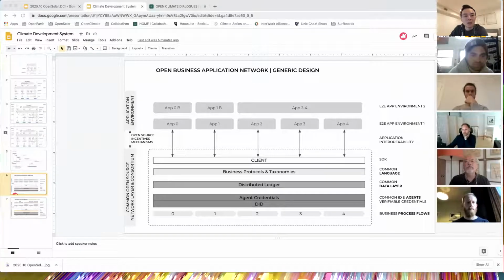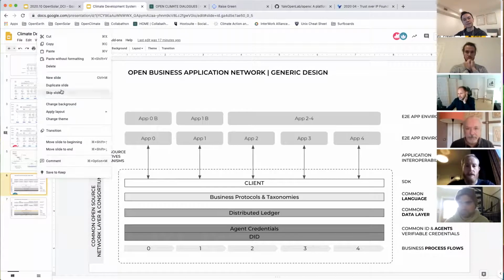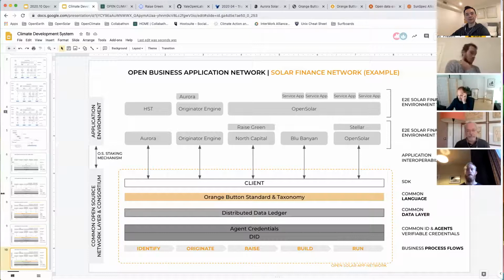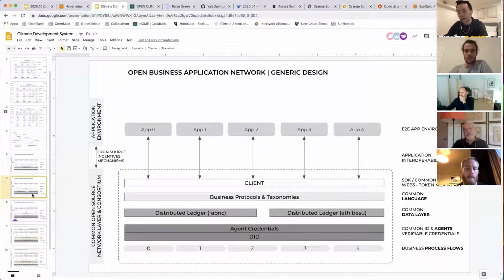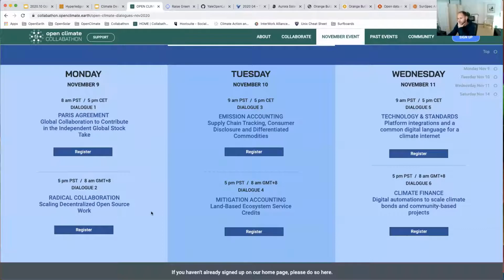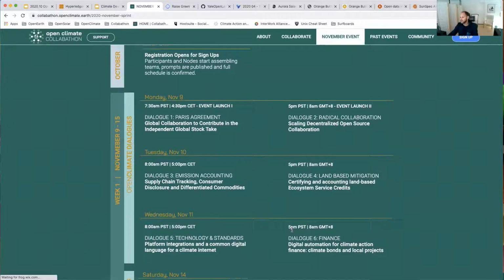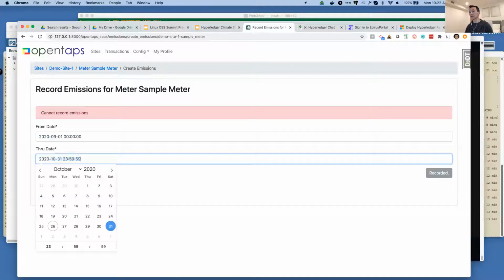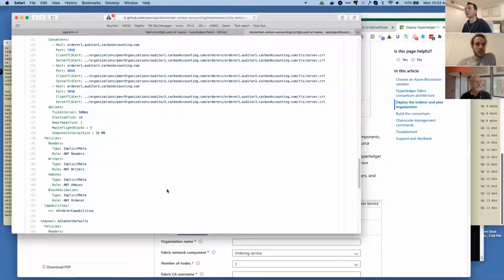Hyperledger Carbon Accounting WG Peer Programming Call 2020-10-26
Video recording of our biweekly Carbon Accounting WG Peer Programming Call from 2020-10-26.